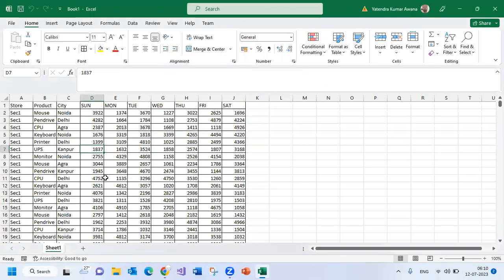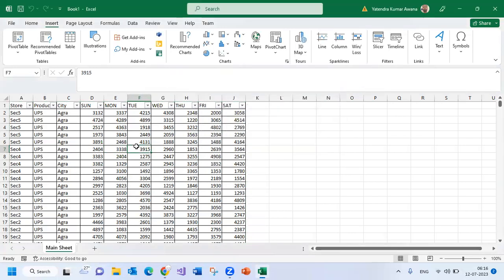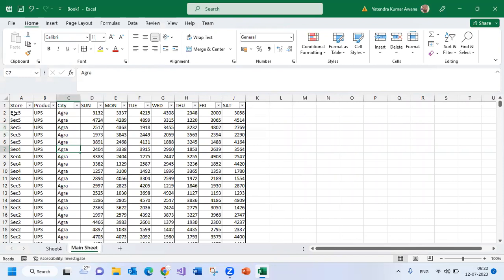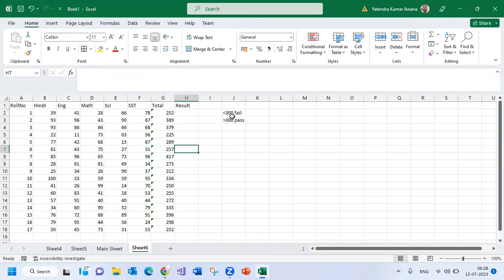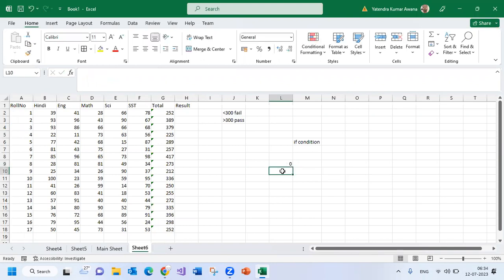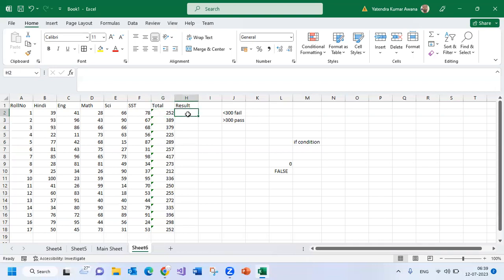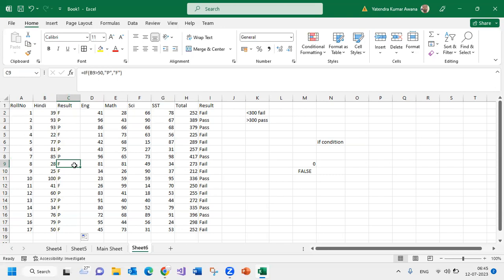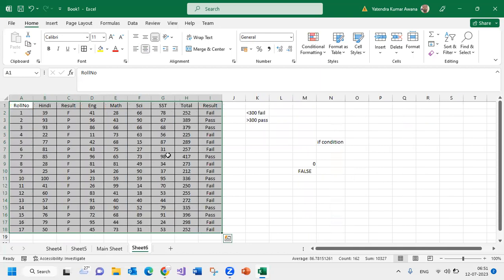Excel Filtering & Pivot Tables: How to Analyze Data Like a Pro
Take your data analysis skills to the next level with this comprehensive guide on Excel filtering and pivot tables! Learn how to sort and filter large datasets with ease, using conditional logic and dynamic sorting techniques to extract valuable insights. Discover the secrets of creating conditional formats that make your data pop, and master the art of pivot table magic to transform your spreadsheet into a powerful data analysis tool. With these advanced filtering and sorting tricks, you'll be able to manage your tables with efficiency and speed, making you a pro in no time! Whether you're looking to boost your productivity or simply want to impress your colleagues with your spreadsheet skills, this video is packed with actionable tips and efficiency hacks to help you get the most out of Excel. So, what are you waiting for? Dive in and start analyzing your data like a pro!
In this video you will learn about sort and filter , disadvance of sort and filter
then use of pivot table and in the end use of if formula
Sort & Filter |  Pivot Table  | If Conditional
Sort & Filter |  Pivot Table  | If ConditionalSort & Filter |  Pivot Table  | If Conditional